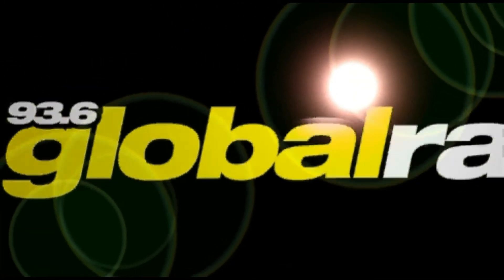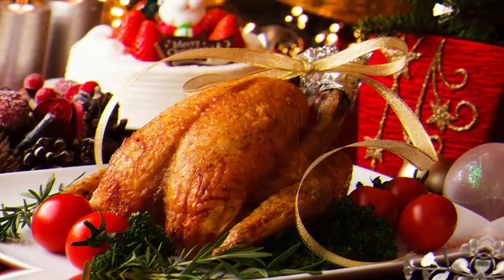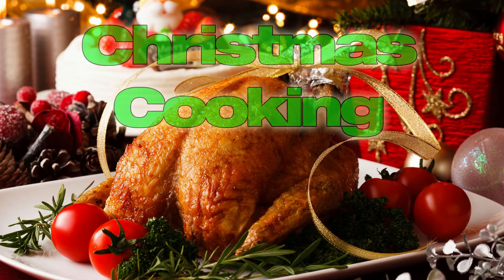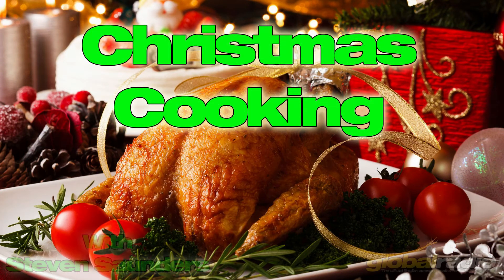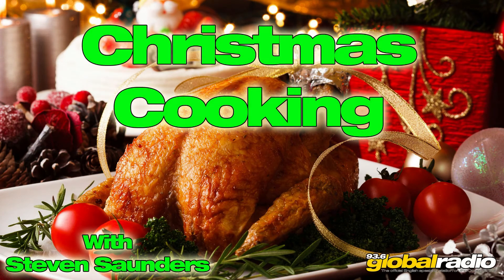Christmas Cooking With Steven Saunders Making Stuffing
Celebrity Chef Steven Saunders shares his top tips for making amazing Christmas stuffing!